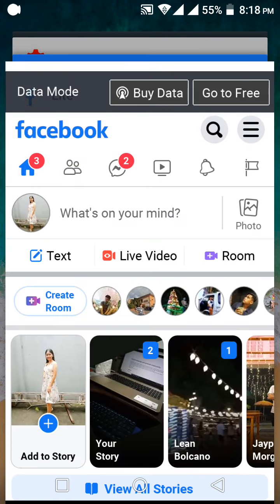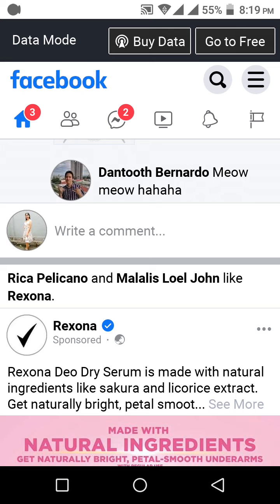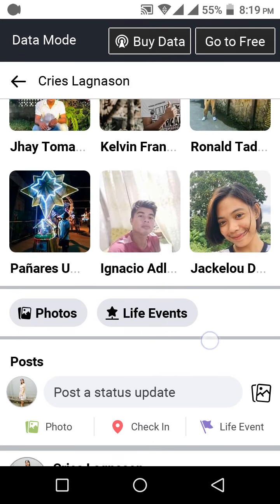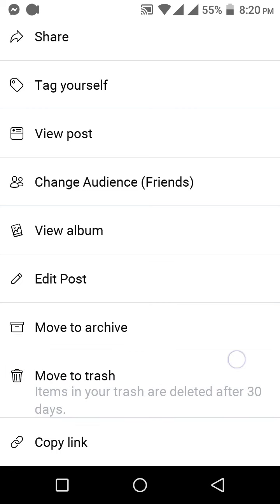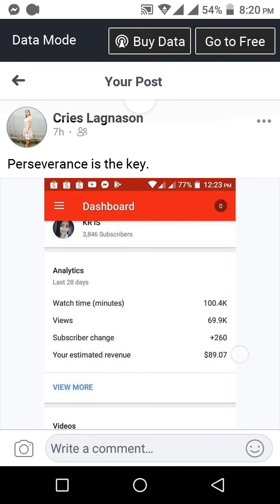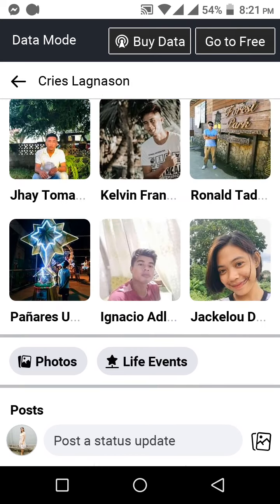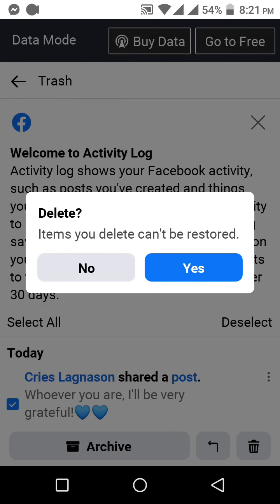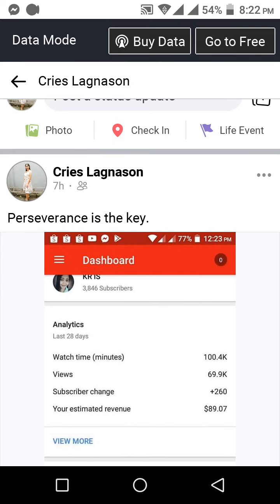Facebook Move to Trash| How to Delete Post on Facebook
In this video, I’ll show you how to delete a post on Facebook or move it to trash. Learn the simple steps to remove unwanted posts from your profile!